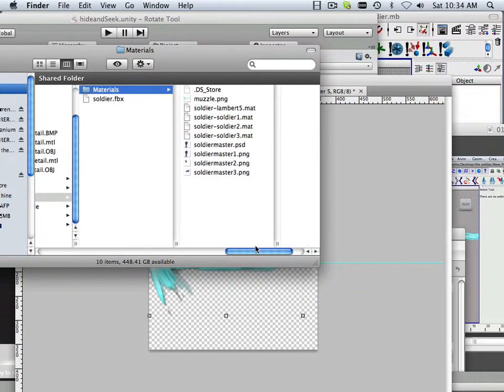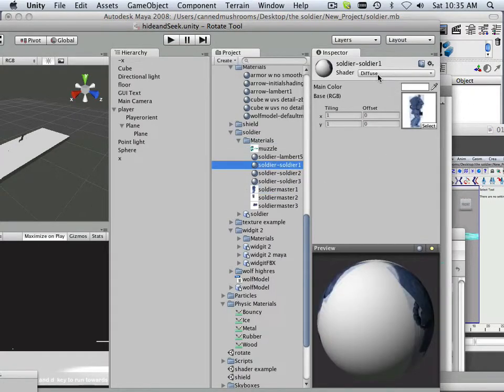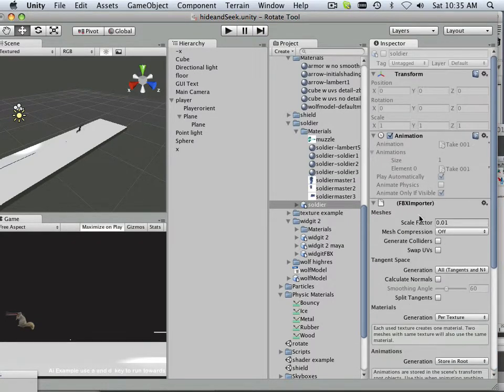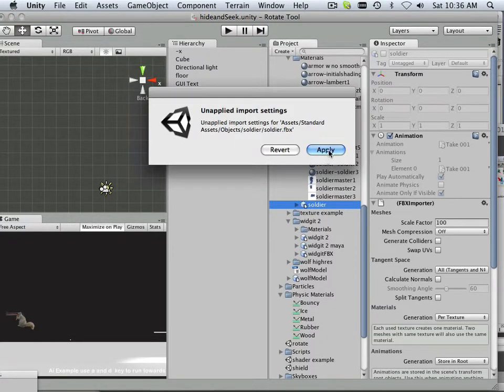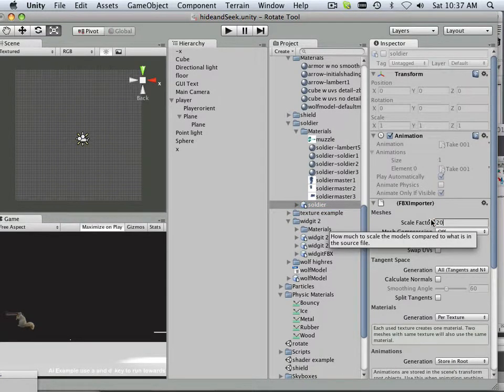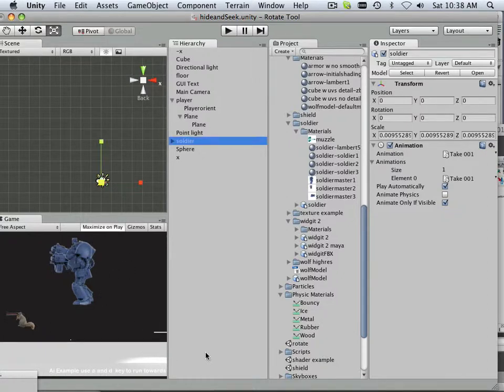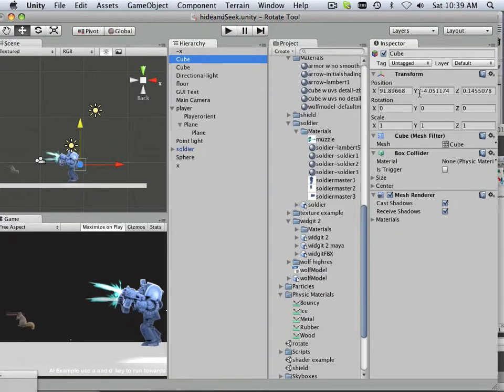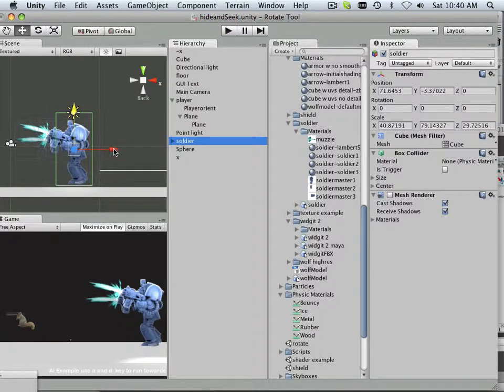0111 Unity (Putting it together)